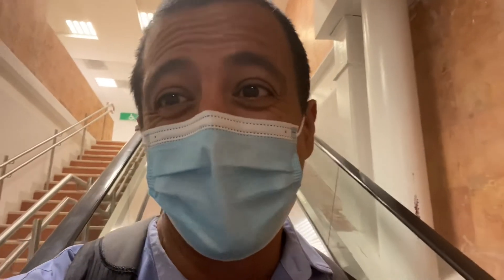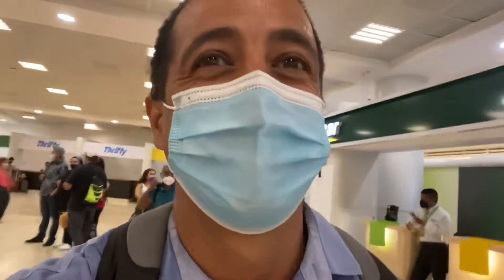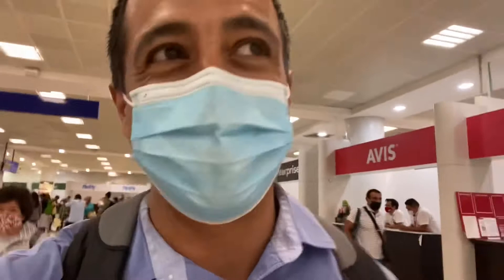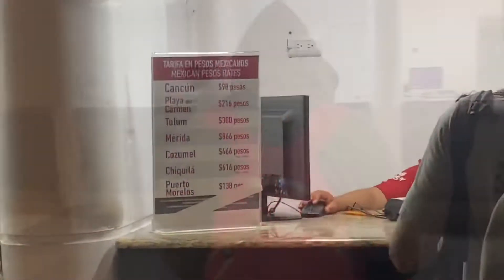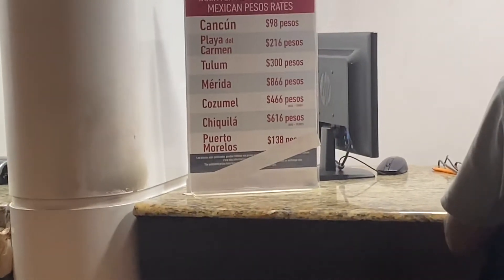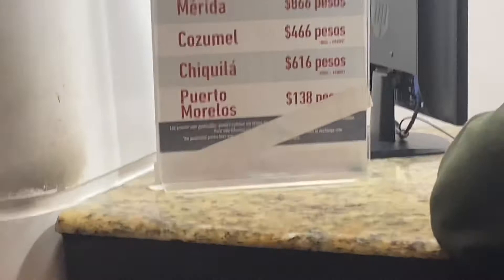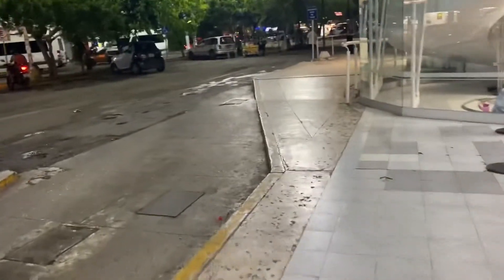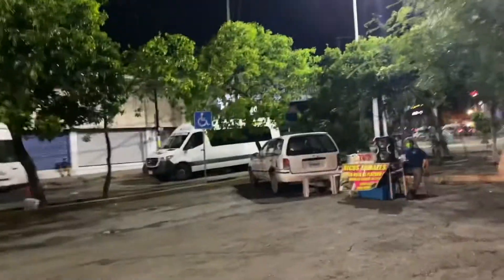Cheapest Way To Get From Cancun Airport To Cancun Hotel Zone, Playa Del Carmen, or Tulum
ADO has busses that leave every 30 minutes or so.
Didi is a good alternative. They have partnerships with local cabs.
If you want to find out more about Cancun PLEASE check out: 👉🏾

ADO Bus rates from Cancun airport: (Updated 6/9/01)
Cancun 98 pesos
Playa del Carmen 216 pesos
Tulum 300 pesos
Merida 866 pesos
Cozumel 466 pesos
Chiquila 616 pesos
Puerto Morelos 138 pesos

This video is all about "cheapest way to get from cancun airport to hotel zone" topic information but we also try to cover the following subjects:
-how to get from the cancun airport to playa del carmen
-review how to get from the cancun airport to playa del carmen
-cancun airport to playa del carmen

 Something I noticed when I was researching information on "cheapest way to get from cancun airport to hotel zone" was the lack of appropriate info.
Cheapest way to get from cancun airport to hotel zone nevertheless is a subject that I understand a lot about. This video therefore should be relevant and of interest to you.
Creating a video clip is tedious, you need to spend hours of work. We attempted to produce a good video regarding how to get from the cancun airport to playa del carmen

Are you seeing a lot of videos? The take a break pointer lets you set a suggestion to take a break while enjoying videos. The tip will pause your video until you dismiss it or resume playing the video. This feature is readily available on variations of the YouTube app on mobile phones.
Do you notice green parts when watching the video?
Can you hear the audio of the YT video on your computer, but the video gamer is green? If so, attempt viewing the video in a different web browser

If you were searching for more info about how to get from the cancun airport to playa del carmen or review how to get from the cancun airport to playa del carmen did this video aid?